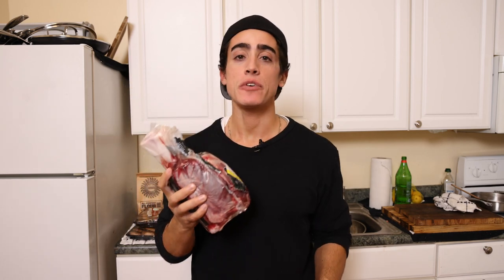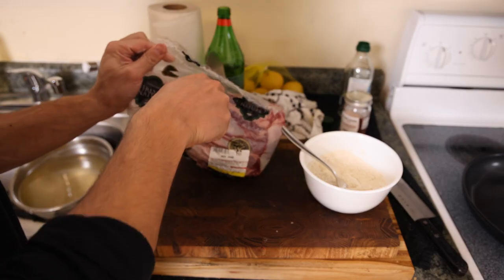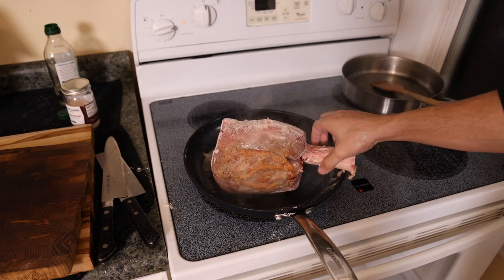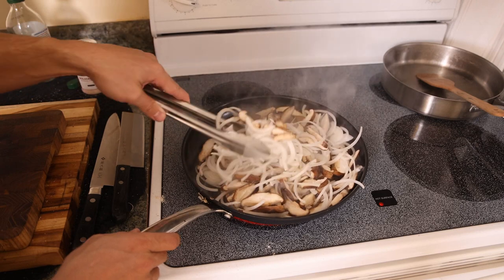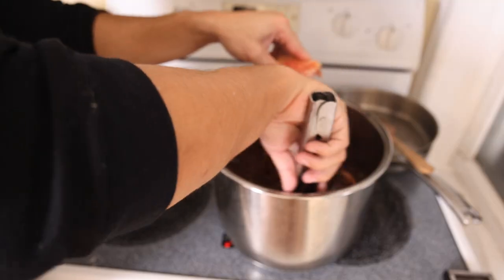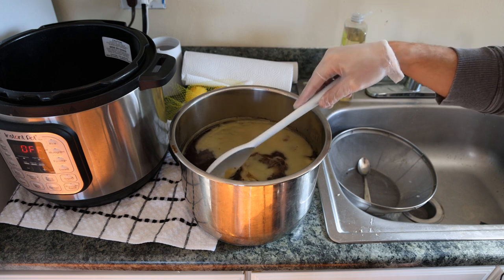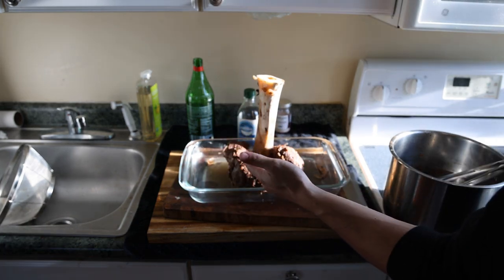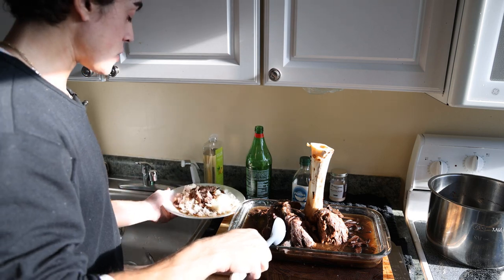Slow Roasted BEEF SHANK with Mushrooms & Onions!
00:00 - Definitely a meat boy worth cut
00:30 - Ingredients
01:39 - Searing beef shank
03:13 - Sautéing vegetables
04:48 - Deglazing and seasoning
05:51 - Cooking in Instant Pot
07:27 - Final presentation
09:50 - Taste Test